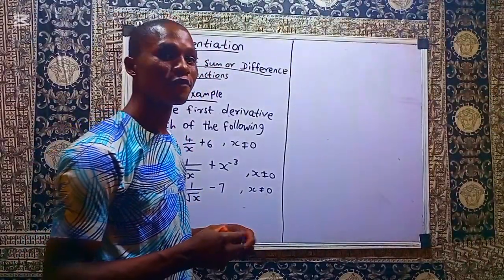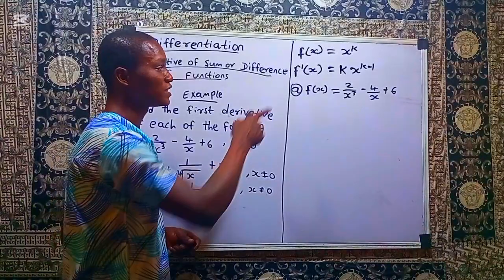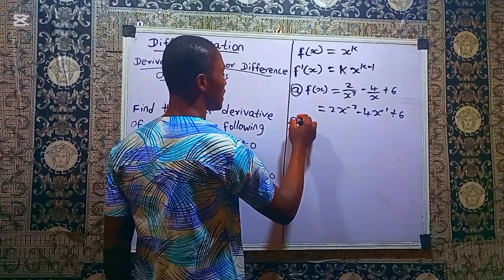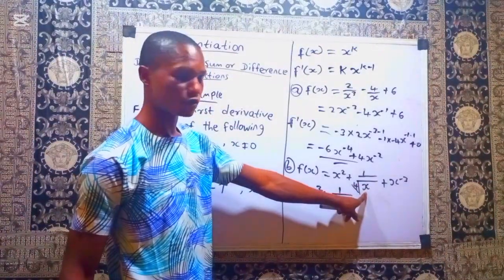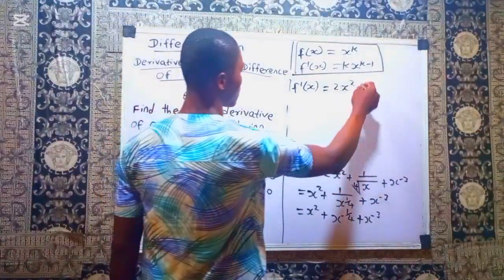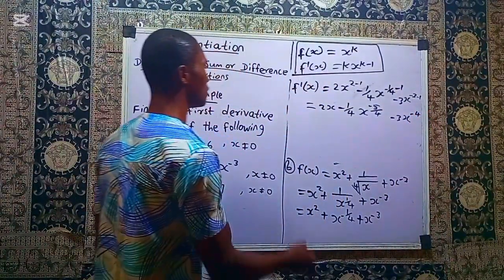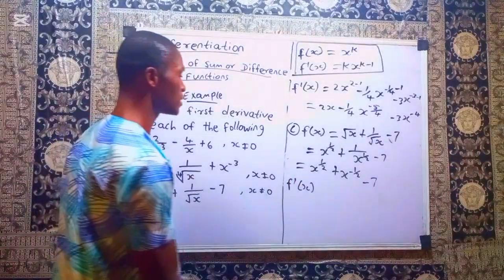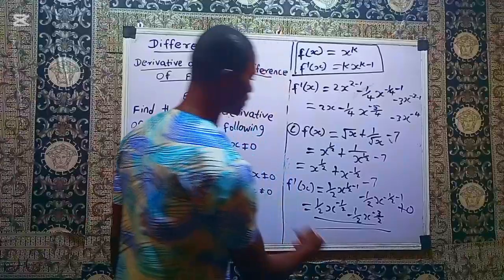Differentiation of sum or difference of Functions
evaluating the derivative of the sum or difference of Functions